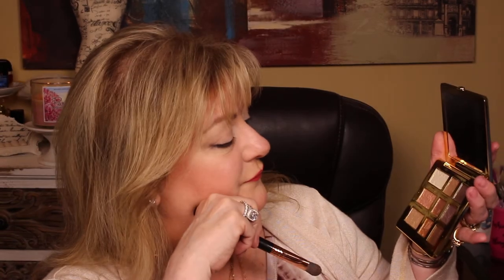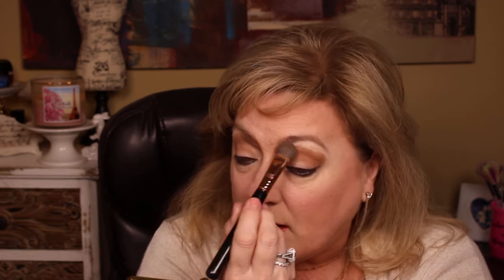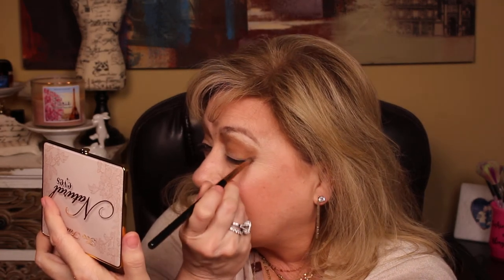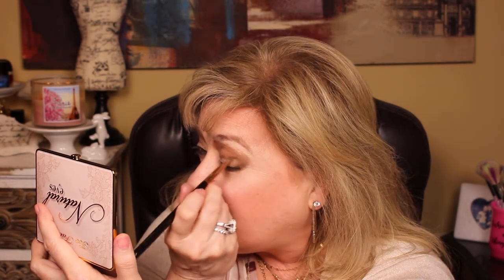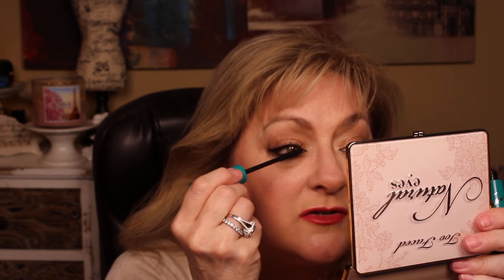Tutorial TOO FACED NATURAL EYES PALETTE, PT 2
TOO FACED NATURAL EYES PALETTE HAS LOVELY PACKAGING AND A NICE OFFERING OF MATTE, SATIN AND SHIMMER...I just hate the names. Didn't realize how nasty the names sounded until after I made my purchase for myself and the Spring Giveaway # 2.
I know some people won't care but I do so I have to give a disclaimer that I don't believe women, any age, but particularly young teenagers, should feel like they are sex objects or that they must be sexy to have friends or a boyfriend. If all a boy or man sees in you is sexiness, he will go after the next sexy girl that goes by...you should be loved and valued because of who you are not how sexy you can look. I like make up and love the art of it, but it should never define you and especially not with these names. That being said, I do like the packaging being lacey and pretty and I like the product as well. You have every right to disagree to but I have to feel like I made it clear, I like the palette, not the color names. I wish Too Faced would think of better names.